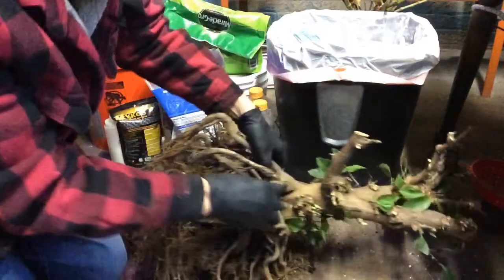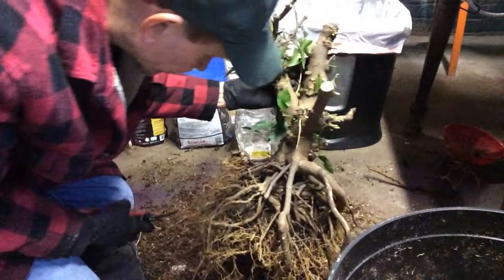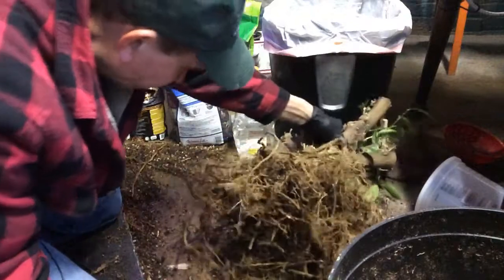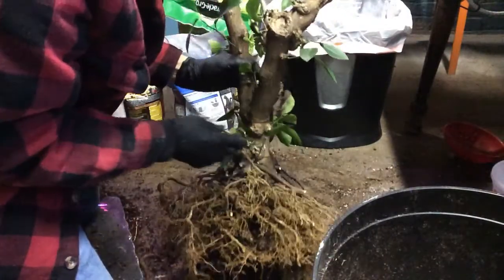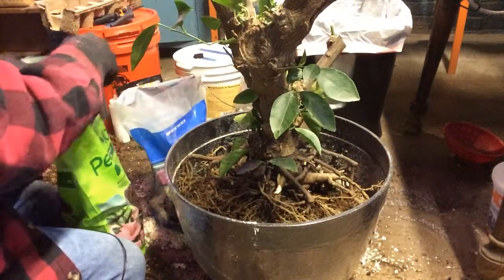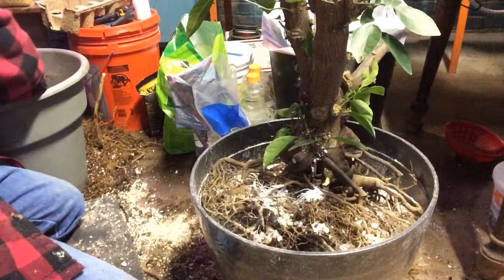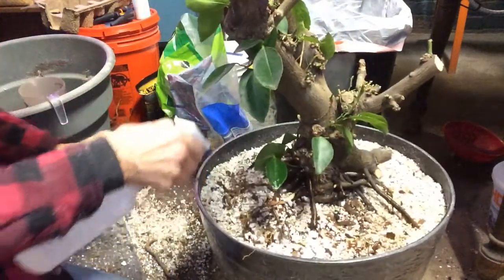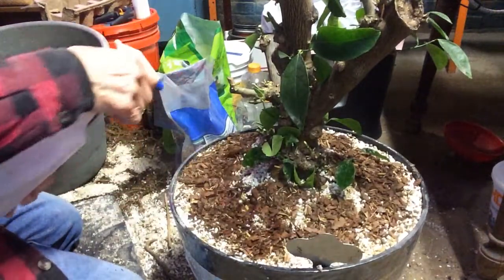Massive root prune on Dagmar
Video stopped as we finished just in time.
Mykos & Azos applied the root System.